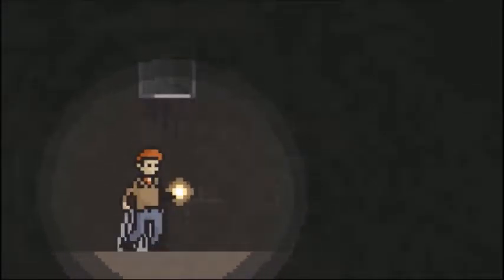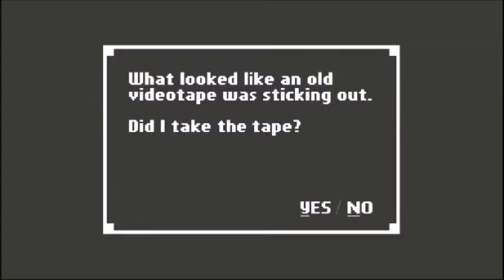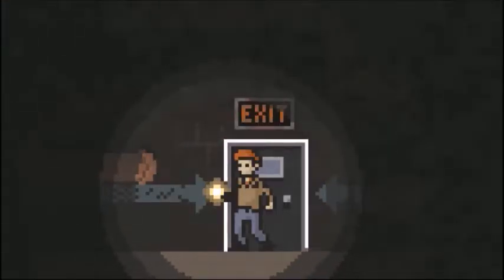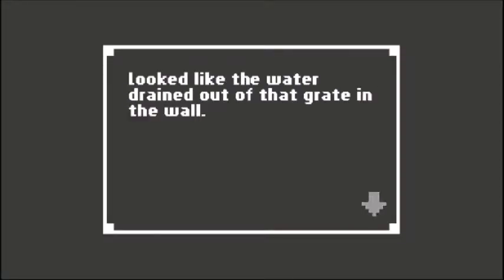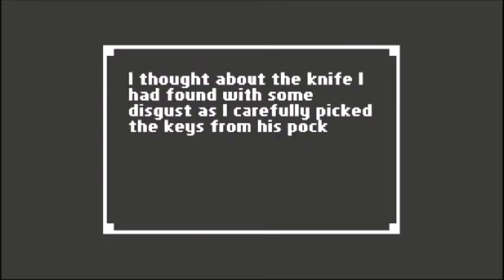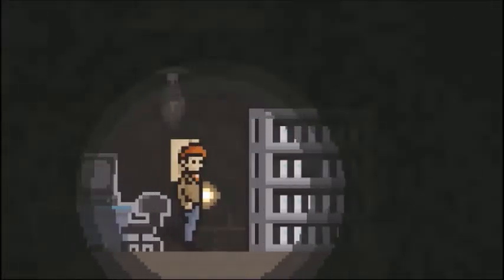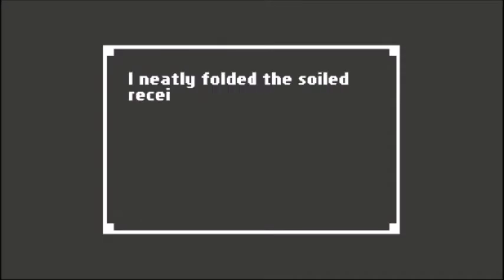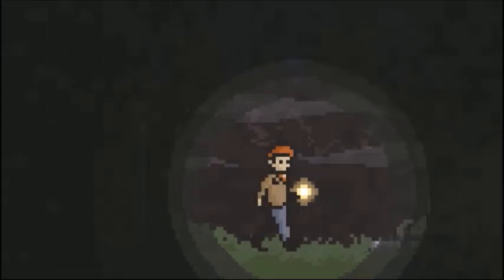Let's Play ~ Home, Part 3 (1st Play)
Sewage Plant